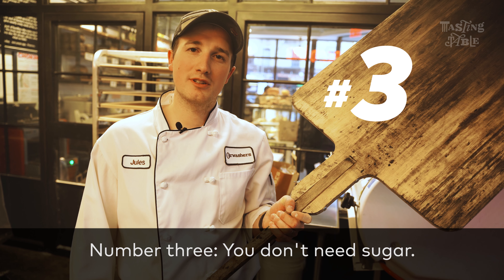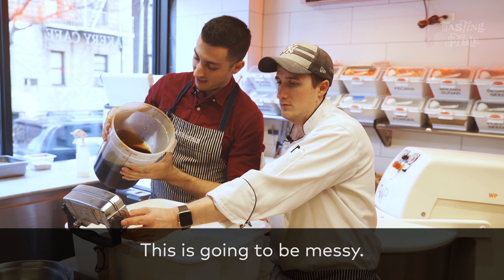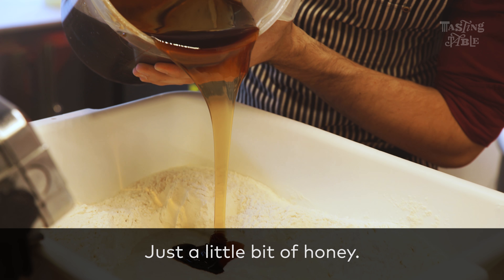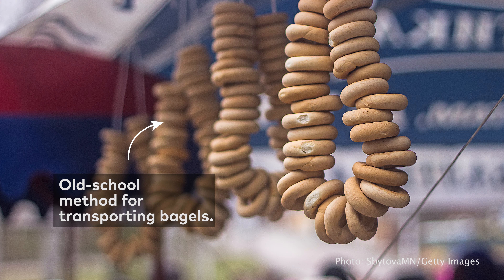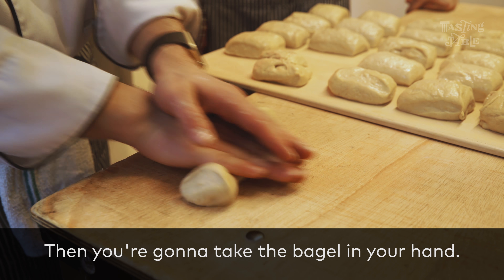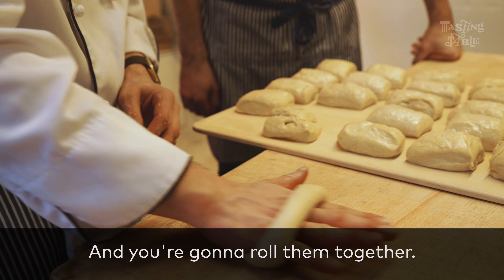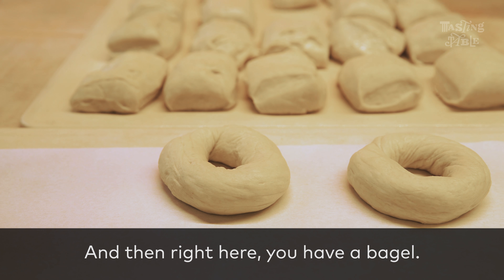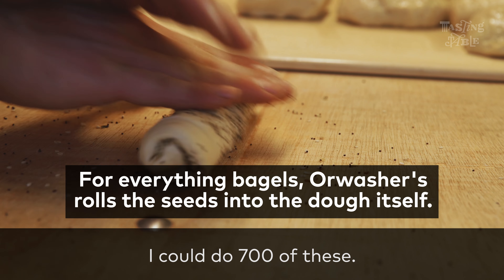5 Things You Never Knew About Bagels | Eat | Tasting Table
Orwashers, for 100 years has turned out destination-worthy rye loaves on the Upper East Side. In September of last year, the team dispatched an outpost across town and with it came bagels made with a sourdough starter. Owner Keith Cohen explains. "I want to elevate it to the proper status I think it deserves." To do that, he's fermenting dough with everything seasoning rolled right into it. He's also breaking a historical bagel law by injecting steam into his oven while baking instead of boiling the bagels before popping them in the oven.

Tasting Table is for culinary enthusiasts. We eat high and low to bring you discerning dining advice, recipes you can trust and news you can use from the world of food and drink. We're an opinionated gang of always curious, anchovy-loving, order-one-of-everything-for-the-table epicurean obsessives.

EATING - DRINKING - COOKING - RESTAURANTS - CHEFS